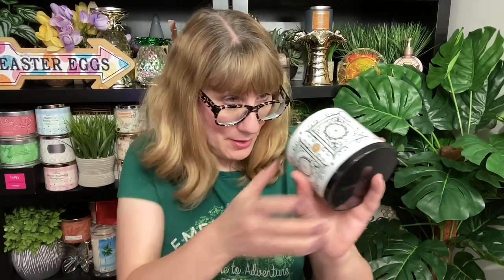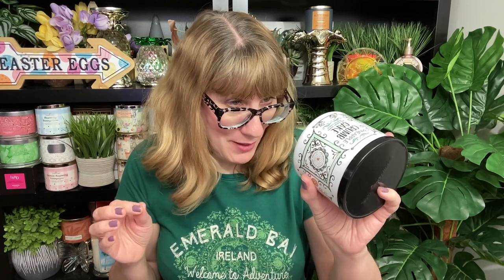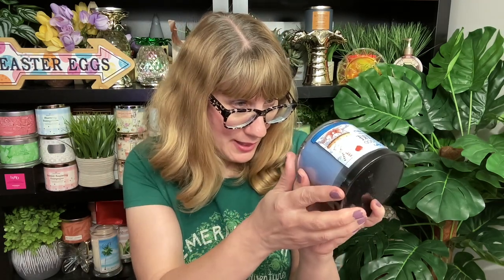Bath & Body Works Obscure Candles That Would Make Good Body Care!